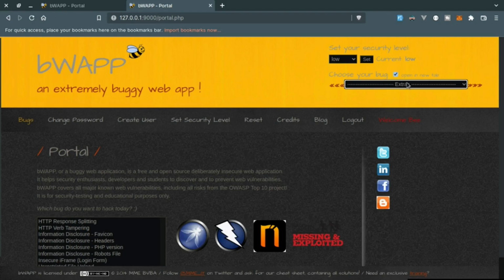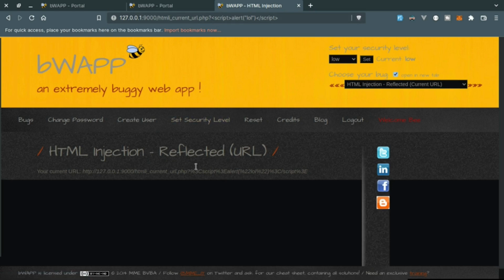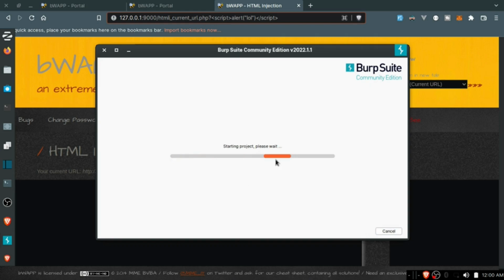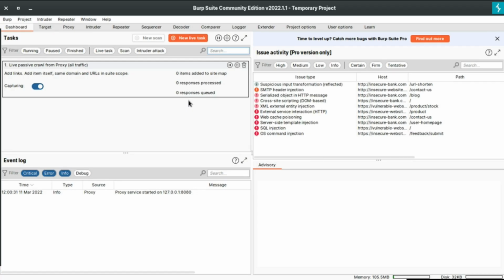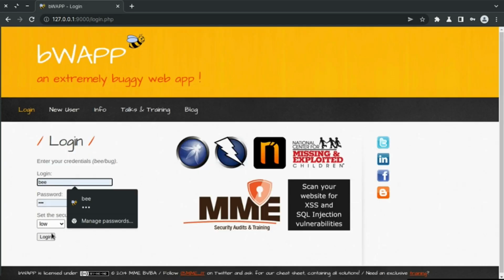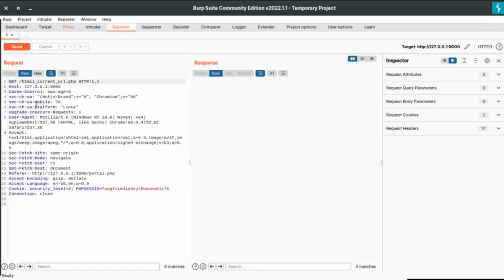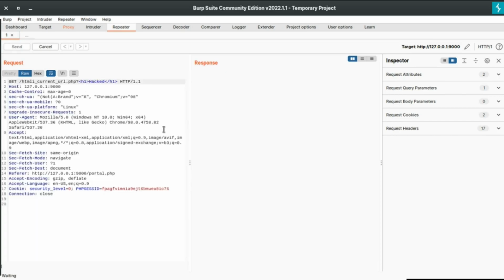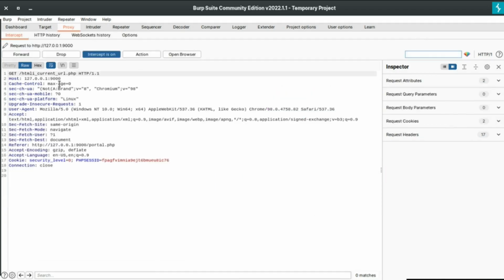Hacking bWAPP #4 HTML Injection Reflected Current URL 💀